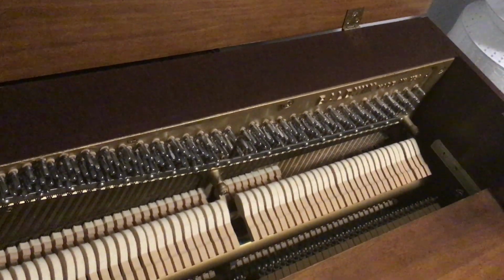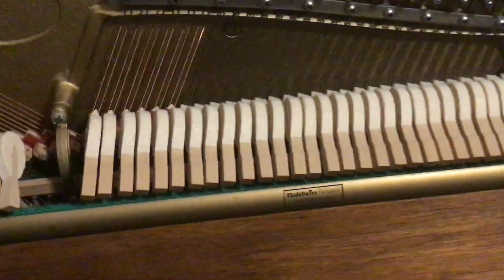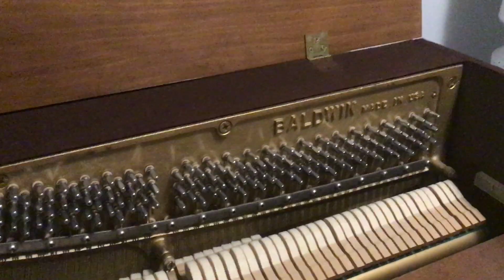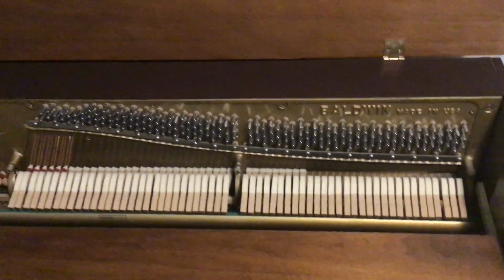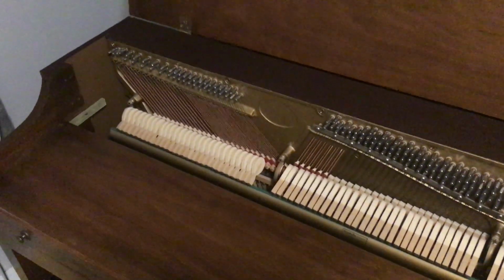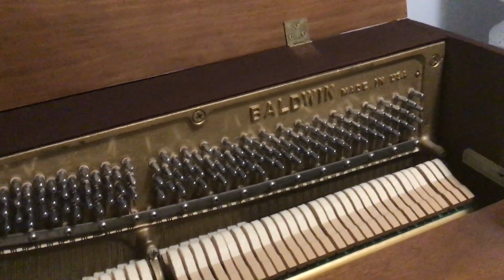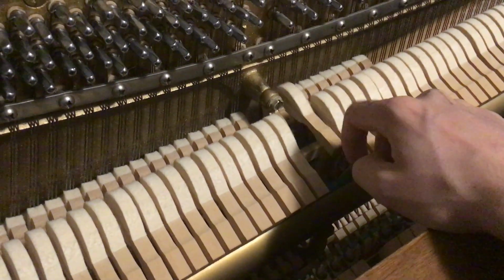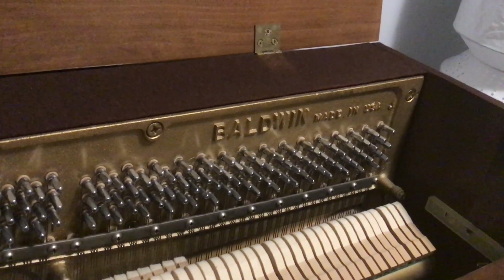Spinet Piano Pros and Cons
This is my personal experience with a Yamaha YDP 144 and Baldwin Spinet piano from the 70s